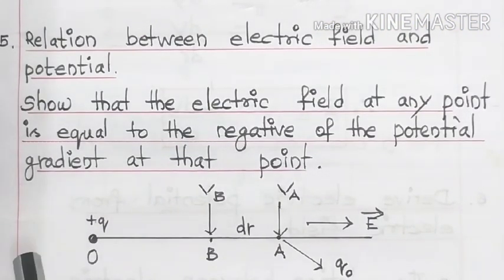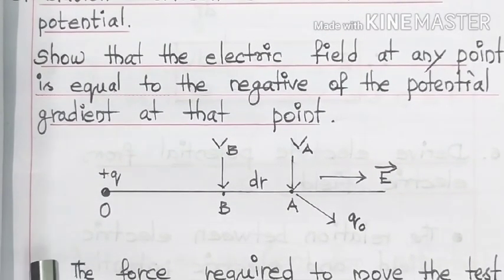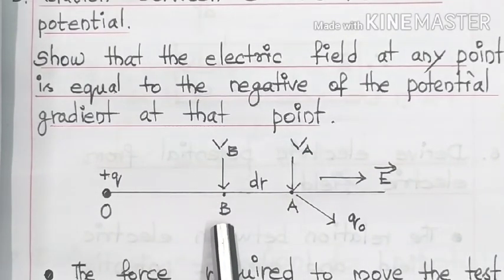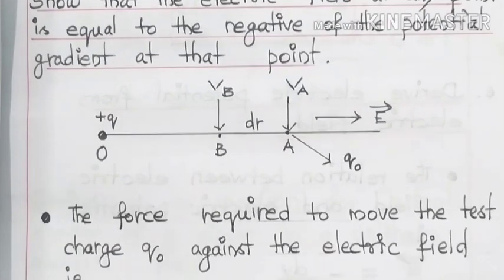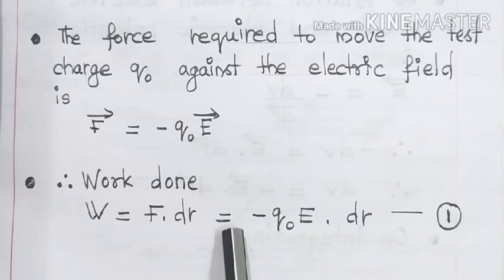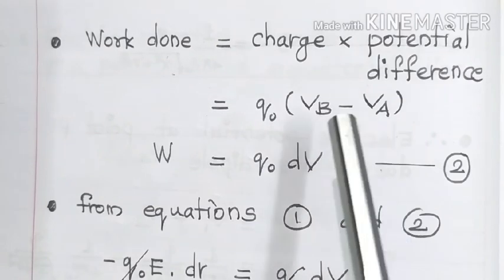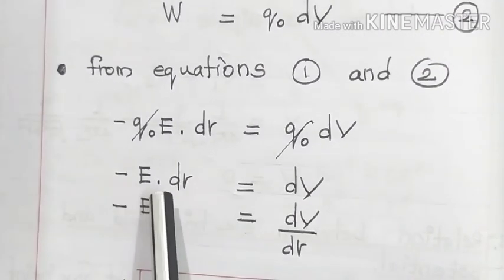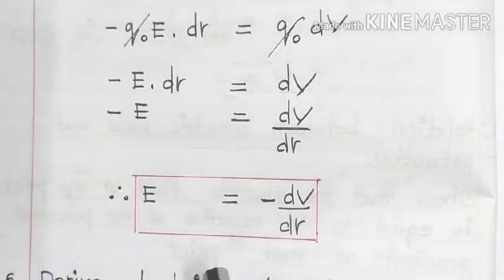CLASS 12 I Electrostatic Potential and Capacitance I Physics Derivations I in English I Part 5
In this series of videos, Physics derivations for CBSE CLASS 12 have been uploaded in legible hand written form with lucid explanations.